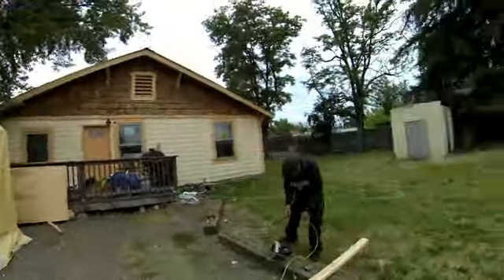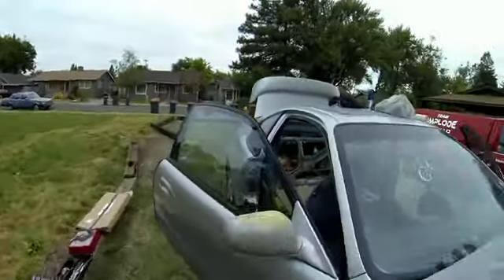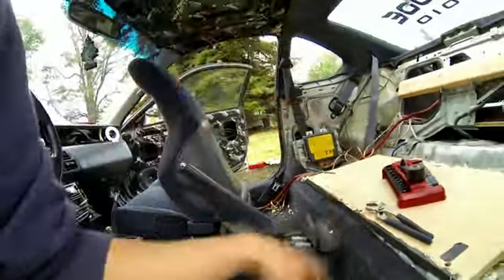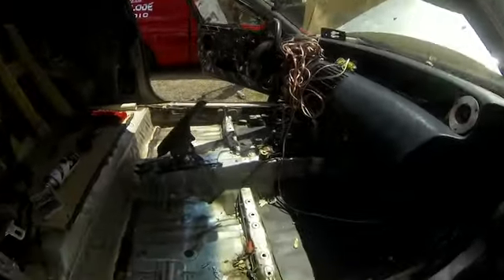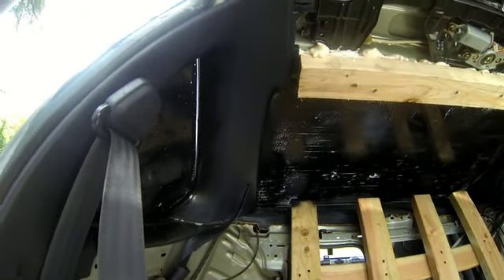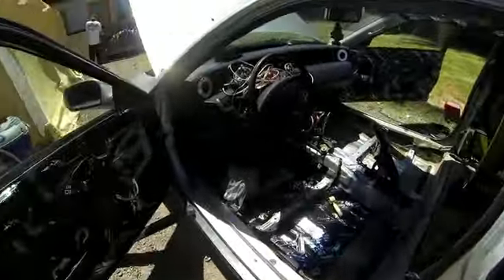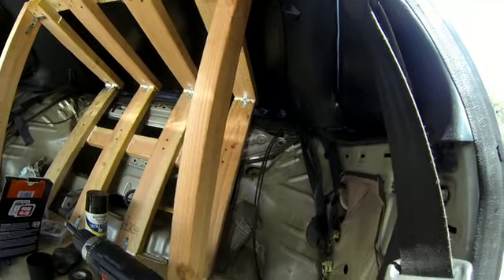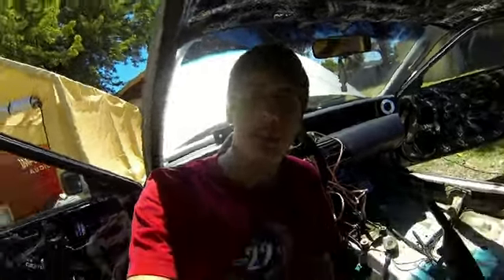Wall built Part 2: Framing and sound deadener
this is day one of the actual building proccess for the new wall and set up in the prelude.